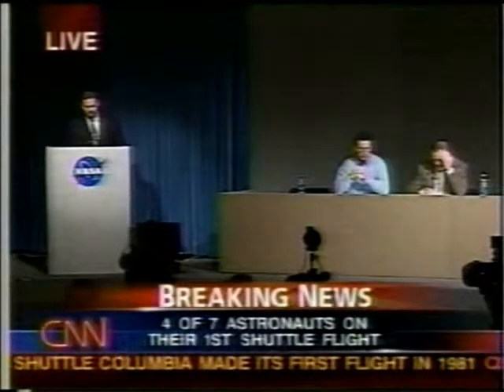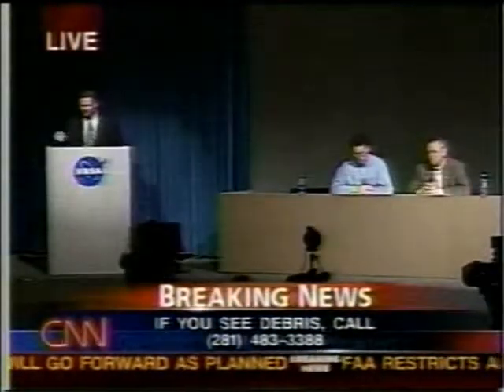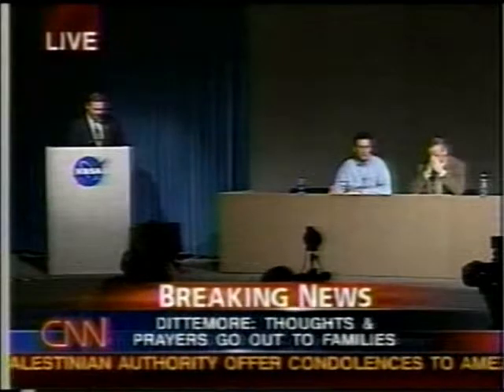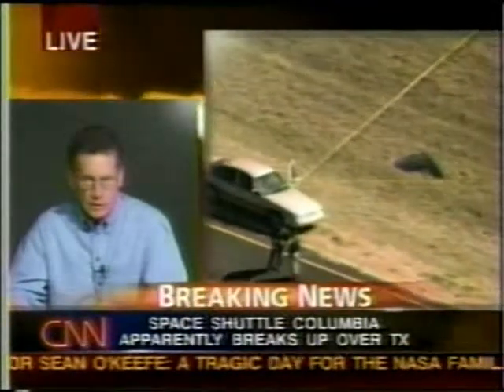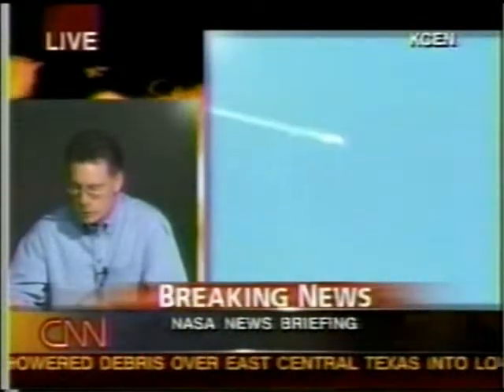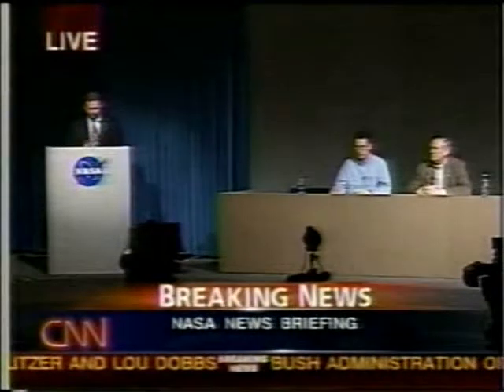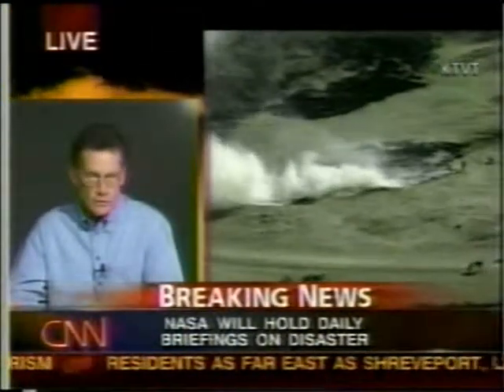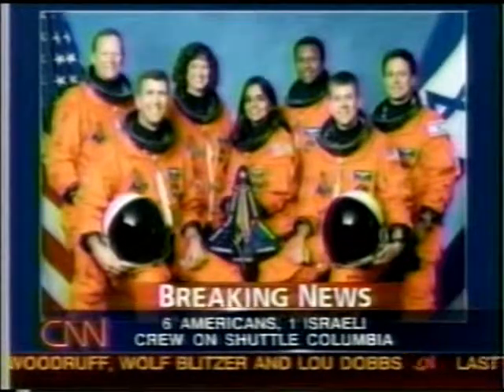CNN Coverage of STS-107 Part 52 (The Columbia Disaster)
From The Afternoon of February 1st 2003  CNN TV Coverage of The Columbia Disaster

Pilot: William C. McCool

Mission Specialist 1: David M. Brown

Mission Specialist 4: Laurel B. Clark